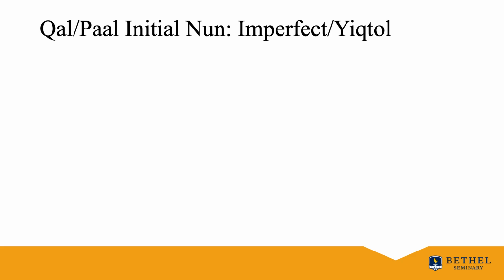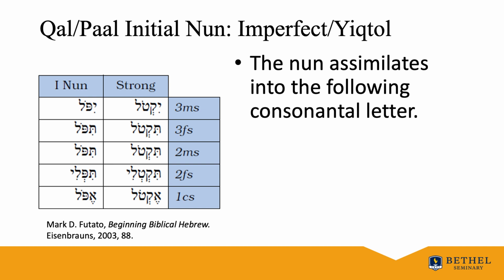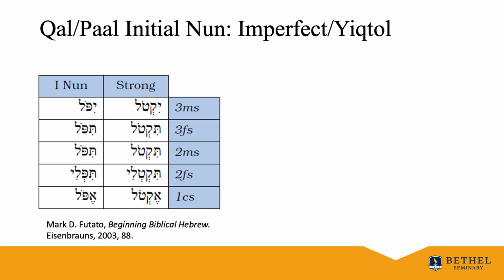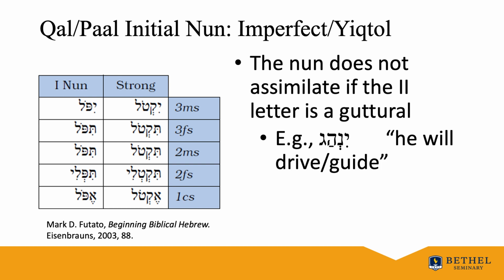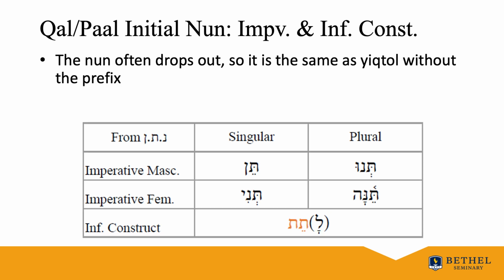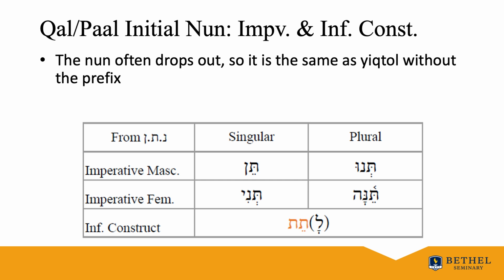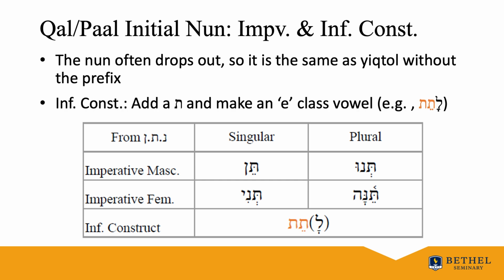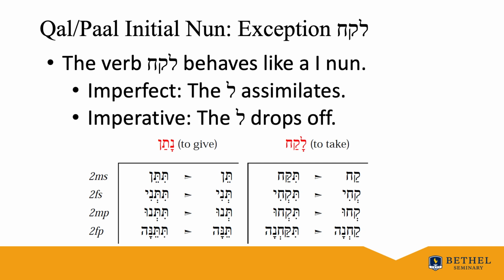Qal Initial Nun